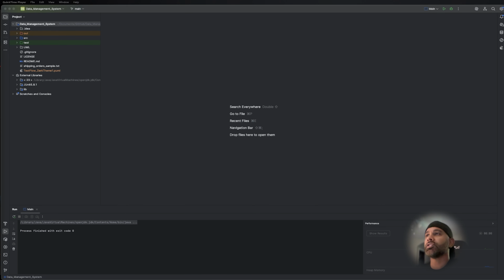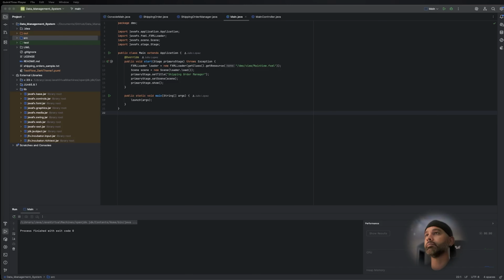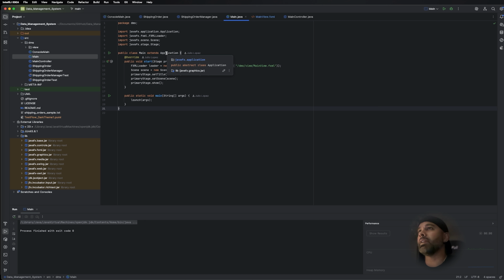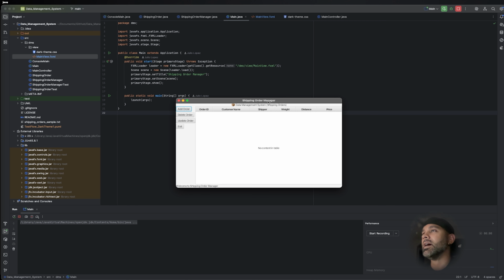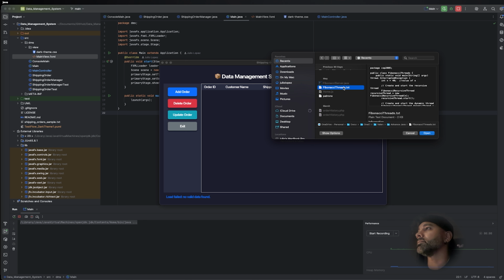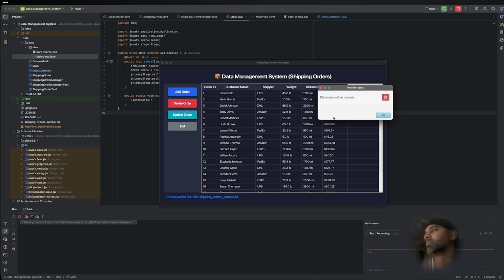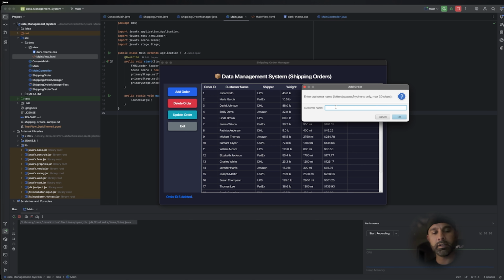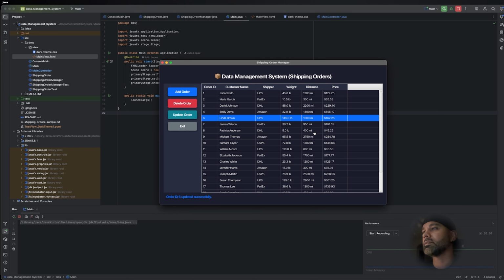Shipping Orders App | Modern JavaFX GUI Integration with Dark Theme (Phase 3)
In this video, I showcase Phase 3 of my Shipping Orders Data Management System, where I integrated a fully-featured JavaFX GUI with a stylish dark theme inspired by OBS Studio. The GUI includes:

✅ Clean TableView with formatted units (lb, mi, $)
✅ Intuitive buttons for adding, updating, and deleting orders
✅ Validation dialogs for error handling
✅ Smooth status label animations
✅ Fully tested with sample shipping data

Learn how I connected the JavaFX front-end to my existing logic layer and added support for future database integration.

**JavaFX Setup Reminder**:
Make sure to add JavaFX to your IntelliJ libraries and configure VM options:
--module-path "your_path_here"/lib --add-modules javafx.controls,javafx.fxml
as explained in the README.